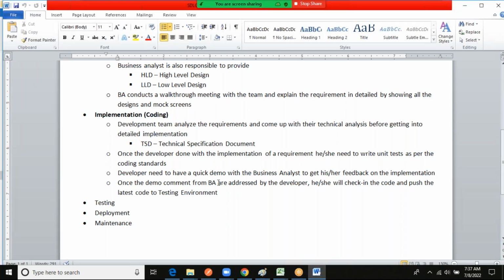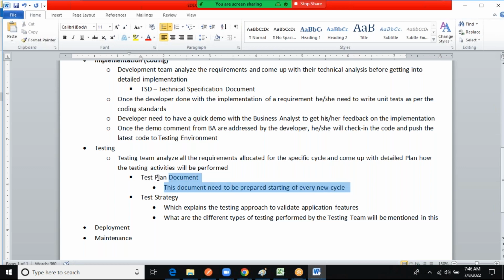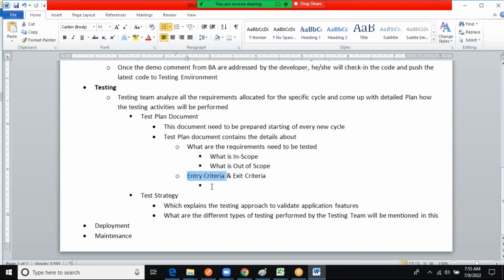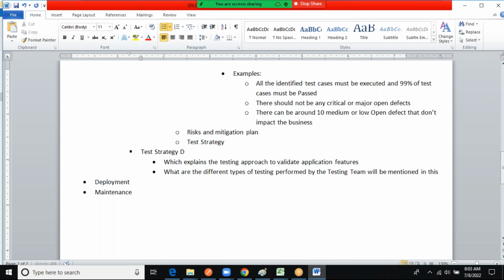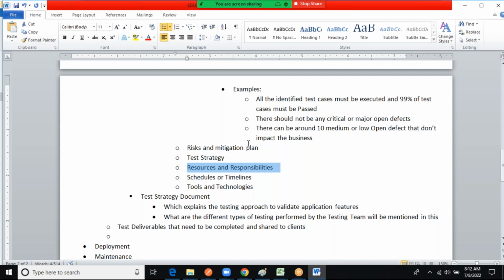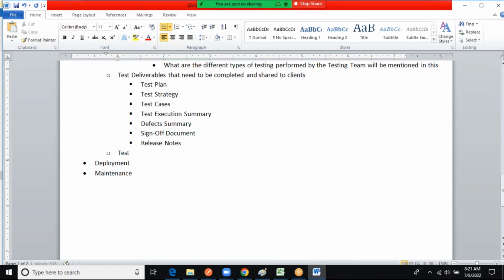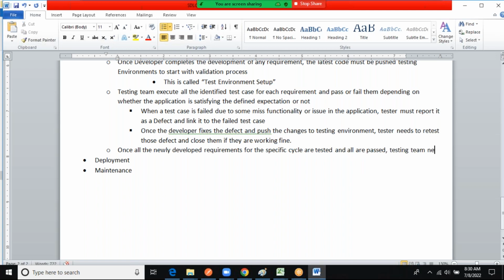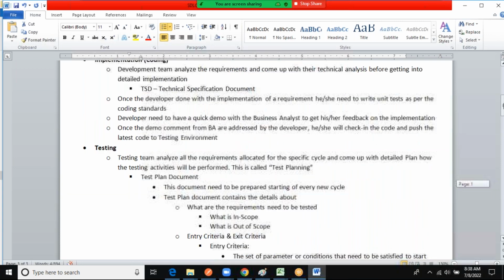Manual- How to know REQUIREMENTS GATHERING in Manual Testing| Saag Tech